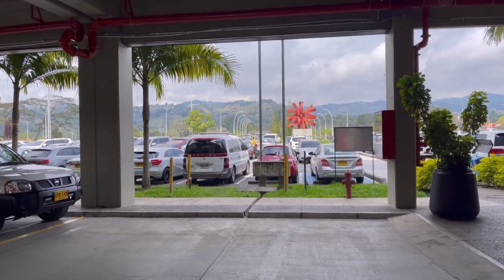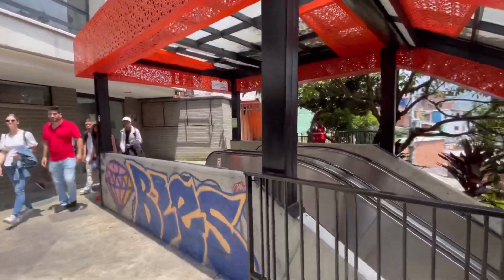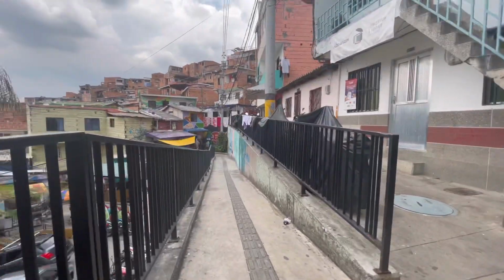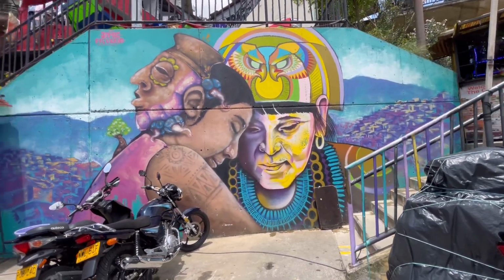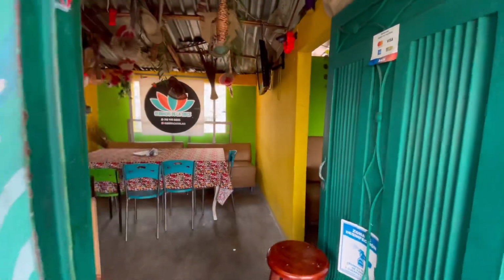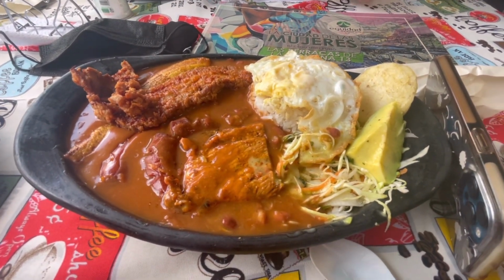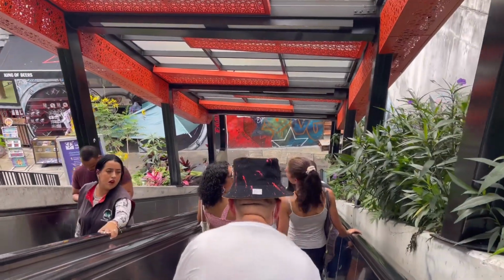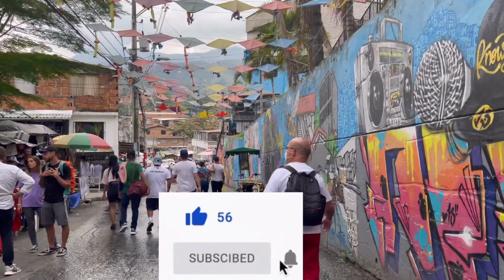Medellin Colombia City Tour (Comuna 13)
Medellín is the capital of Colombia’s mountainous Antioquia province. AKA the “City of Eternal Spring” for its spring like temperate weather, it is home to the famous annual Flower Festival. It also has a modern metro cables which link the city to surrounding barrios and offer views of the Aburrá Valley below. Comuna 13 was one of the most dangerous neighborhoods in Medellín in the 80’s and 90’s. The Comuna 13, which clings to the mountainside above the San Javier, has undergone an impressive transformation in recent times and is now considered safe to visit, it has an artistic vibe due to its Graffiti like wall painting and multi color houses and shops it is Medellin most touristic spot.

Filming Equipment:
GoPro 10
iPhone 12